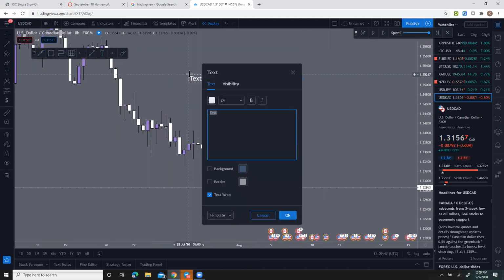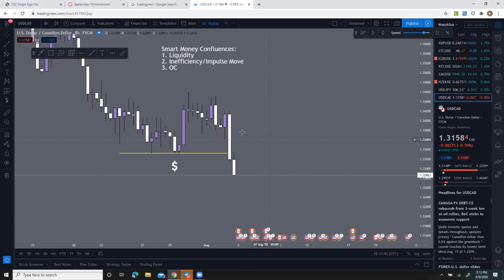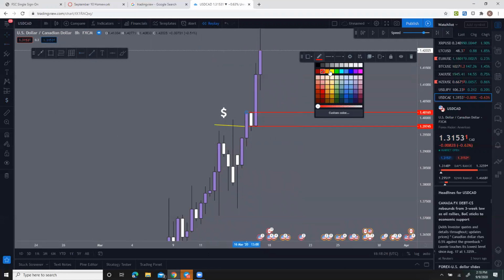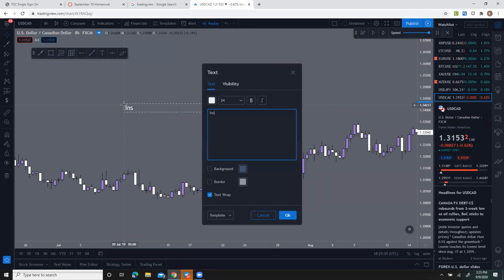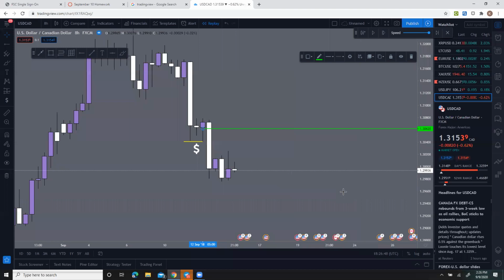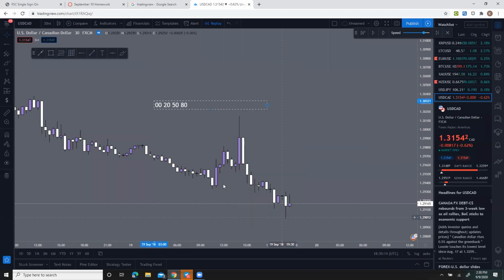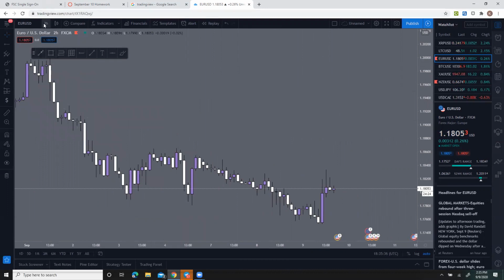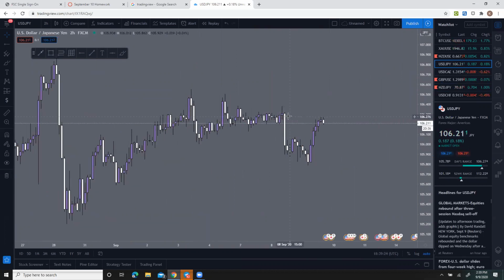Basic Smart Money Confluences w/ Kylan Hayes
Join Outcome Reach in our Candlestick Market Structure video, let us know what you think on the comment section below.